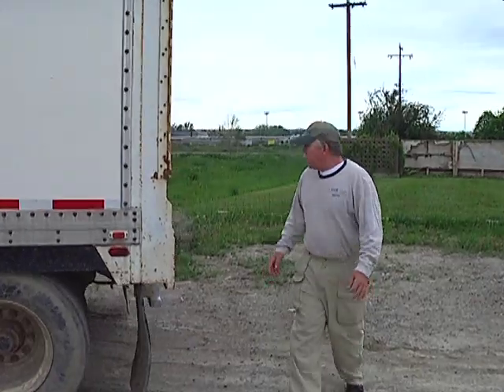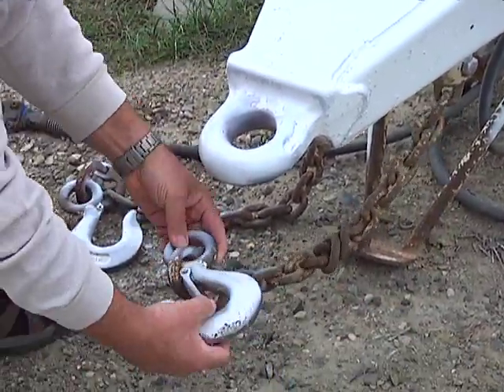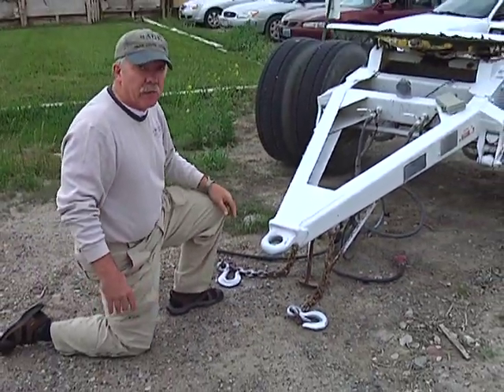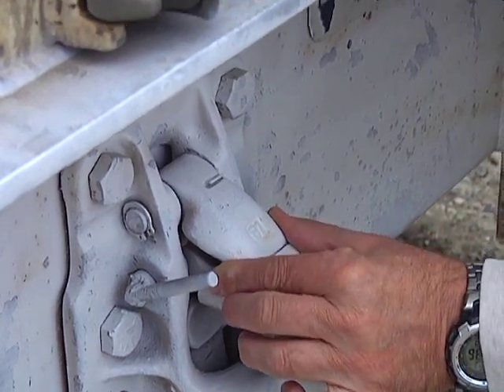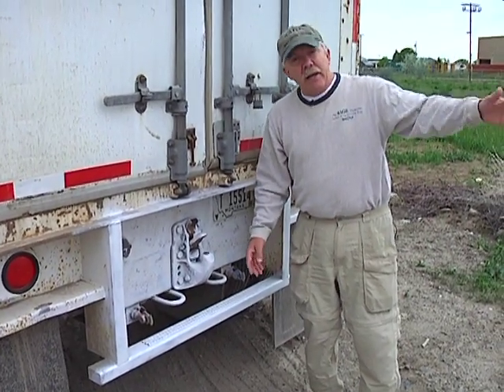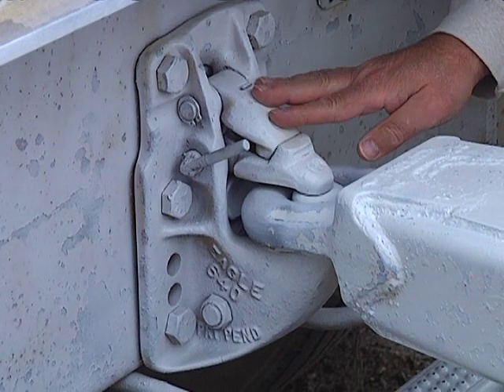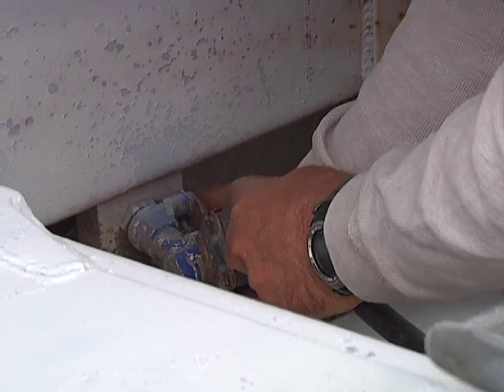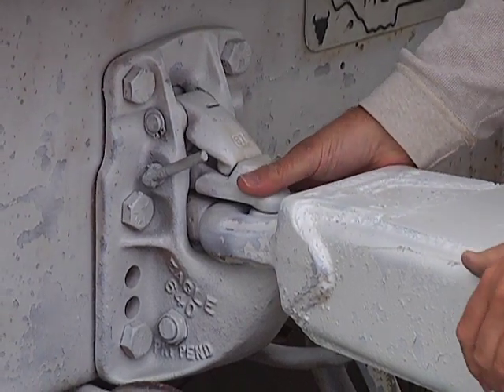Safety fail-safe features of a tractor-trailer converter dolly.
Truck driver training: safety fail-safe features of a tractor-trailer converter dolly.